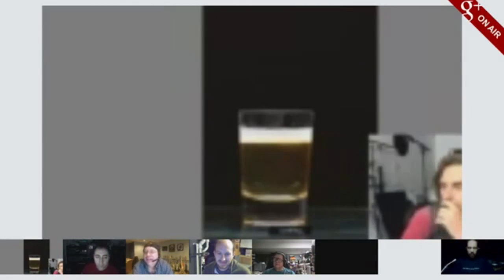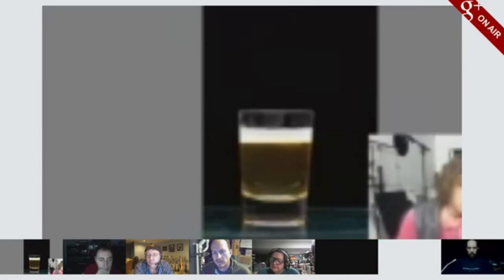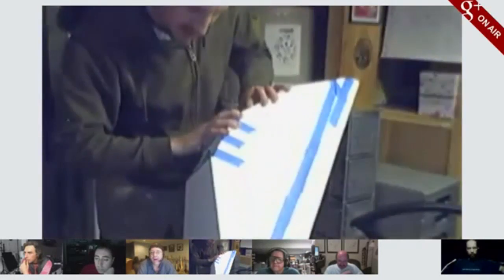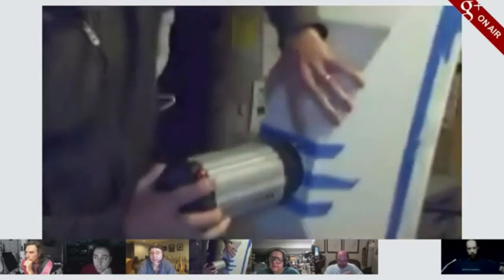Studio Photography Insights with Alex Koloskov and Dave Nitsche episode #5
If you'd like to join hangout you need to be in my special "Studio hangout" circle, which I am filling with fellow photographers and amateurs who interested in studio photography.
I assume you are one of us if you read my blog, so most likely you'll be qualified and added immediately. To get in, you need to find me on G+ and ask to be added to "Studio hangout" circle.